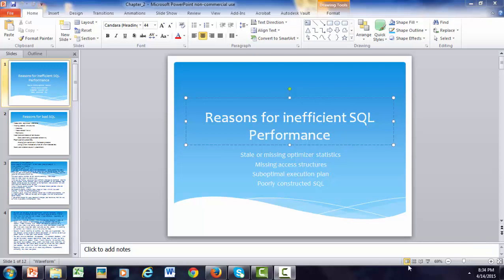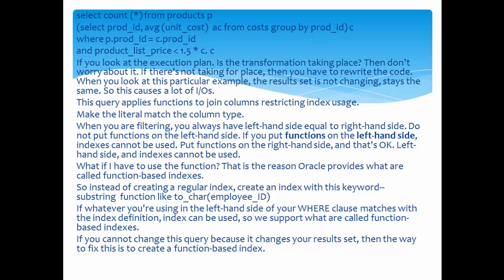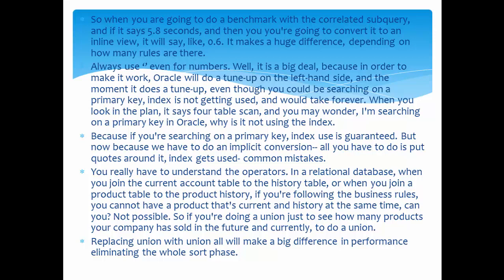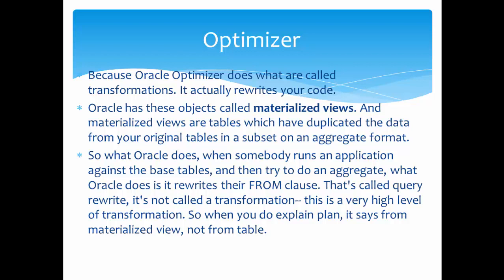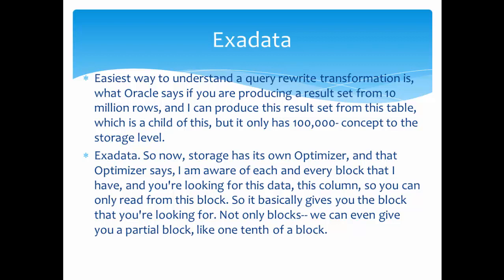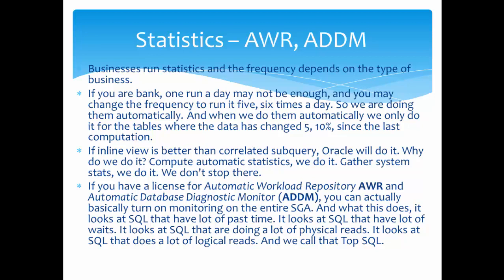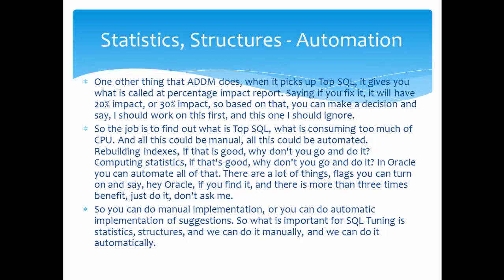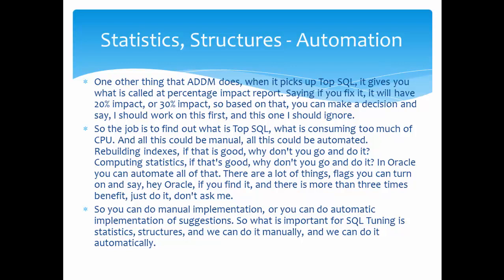Oracle SQL Tuning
Correcting issues with bad SQL